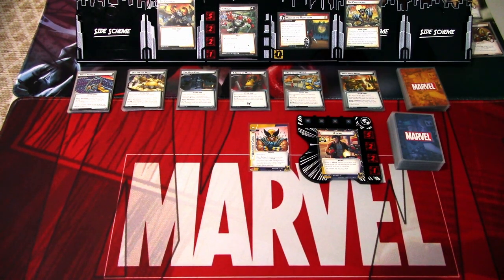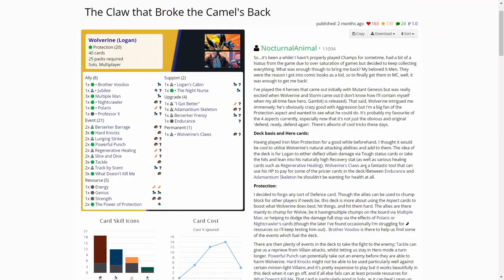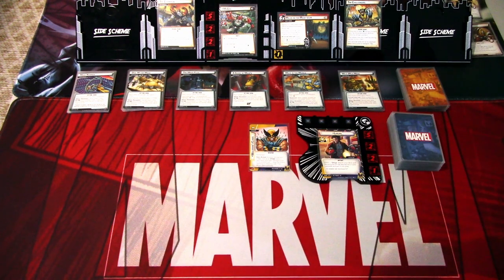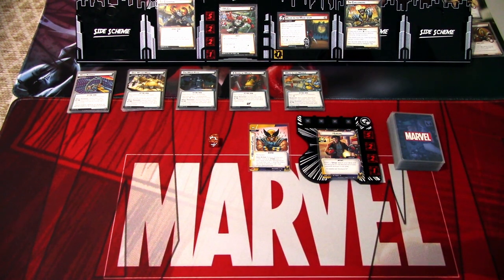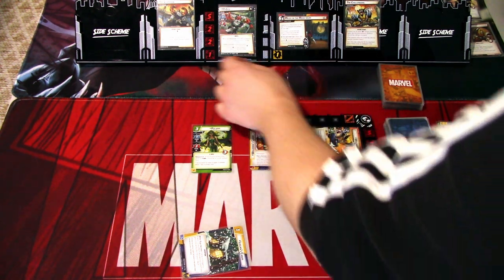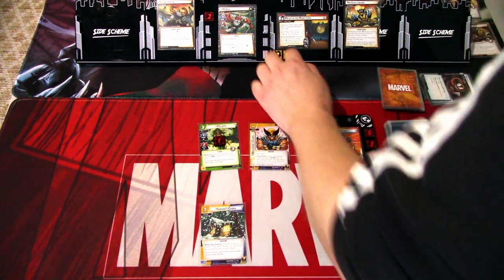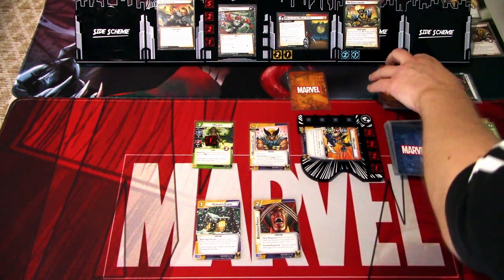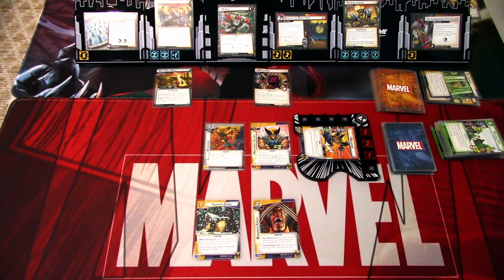Marvel Champions LCG Deck Testing Wolverine Protection Vs Mojo Mania Part 1: Magog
I have been waiting to get my hands on the new scenario pack Mojo Mania for some time, but finally I'm ready to tackle it onto the table! I decided to hunt for a good Wolverine protection deck and found one on marvelcdb(dot)com, so let's see how Wolverine does in the first scenario of Mojo Mania, Magog!

Gaming bling:
Tokens, hero and villain boards are from Buy The Same Token: